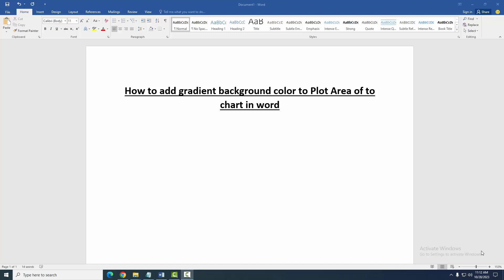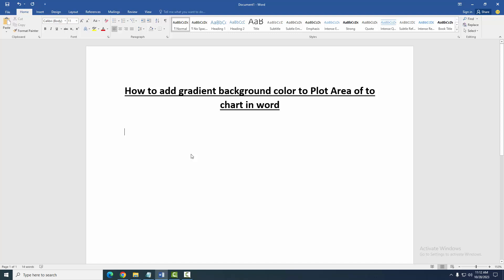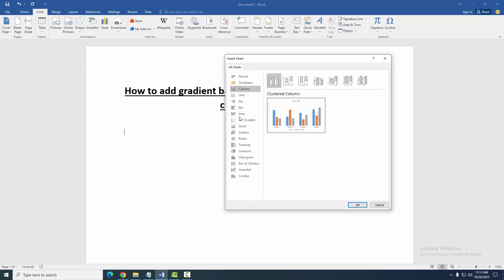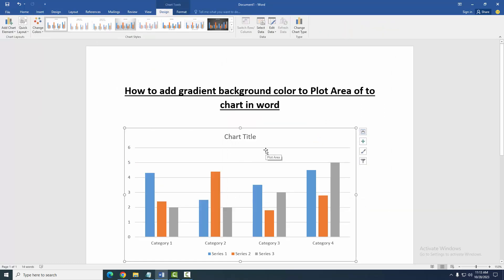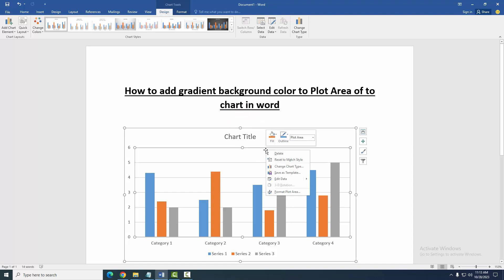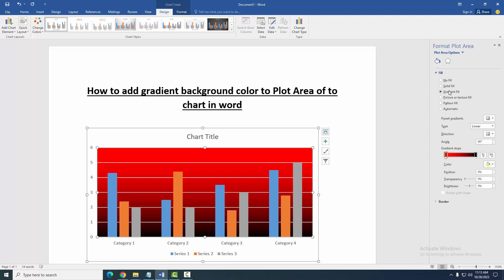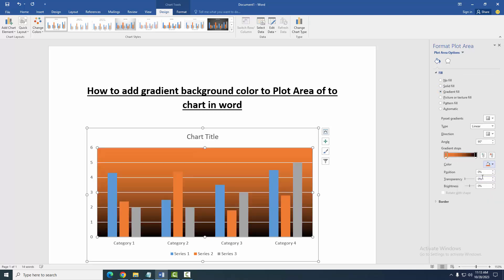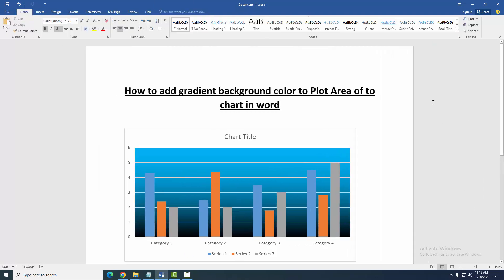How to add gradient background color to Plot Area of to chart in word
Assalamu Walaikum,
In this video I will show you, How to add gradient background color to Plot Area of to chart in word. Let's get started.